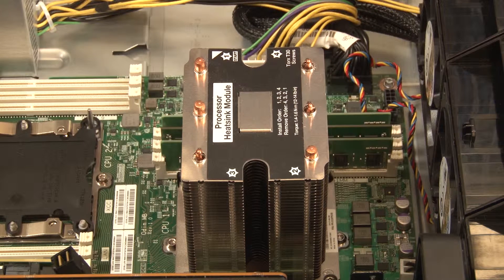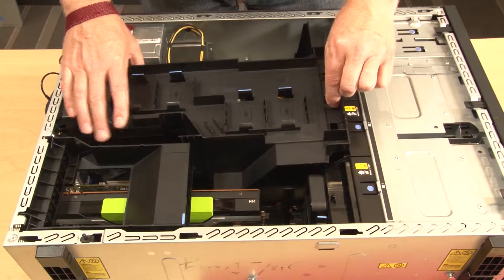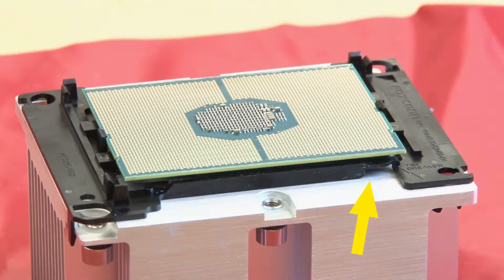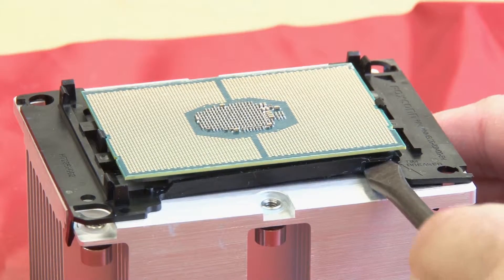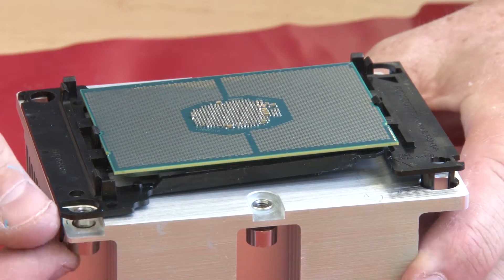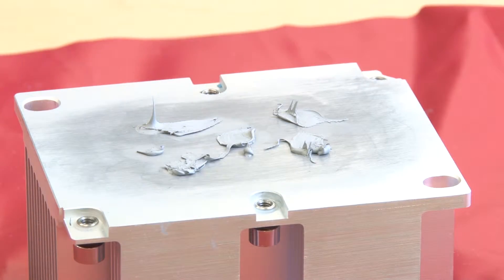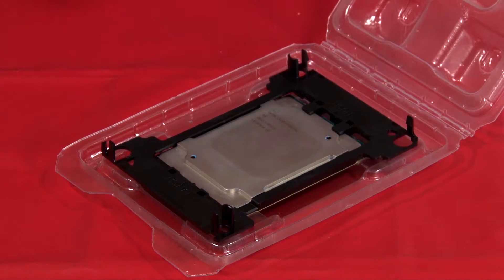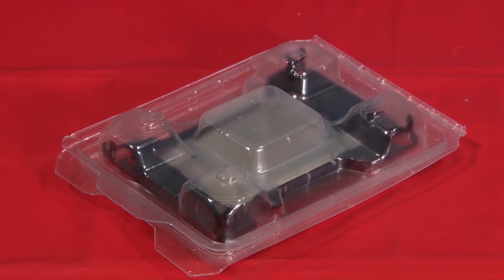ThinkSystem ST550 removing a heat sink and processor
This video introduces the procedure used to remove a heat sink and processor from the ThinkSystem ST550.